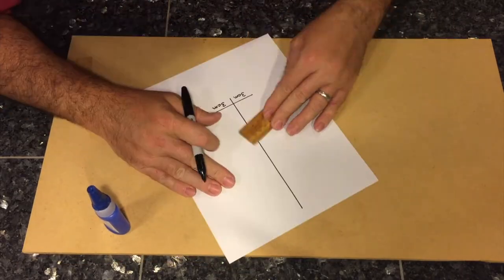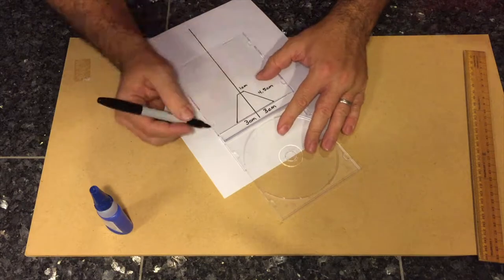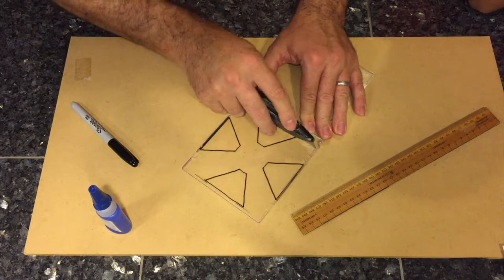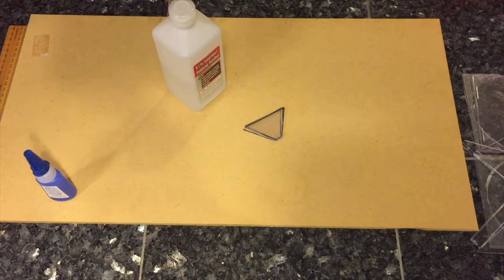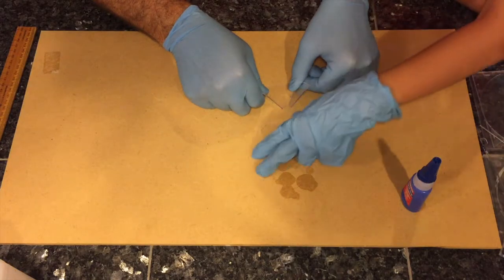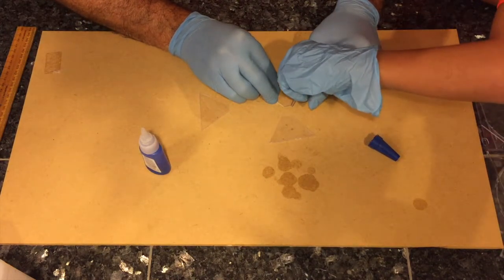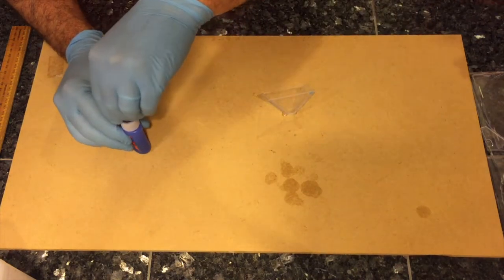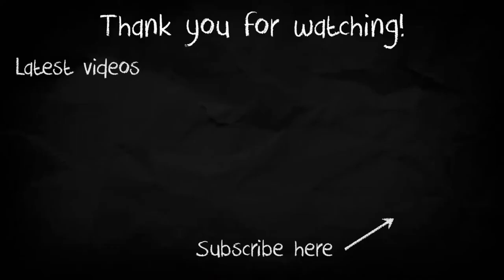How to make a 3D hologram projector with smartphone and CD case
Make your own 3D hologram projector with a smartphone and CD case. Learn how to make an easy projector to watch 3D hologram videos on your iPhone 📱!

Hey Everyone and welcome back to the lab.

In this video we made a plastic pyramid device that you can use to watch 3D hologram videos on your phone or tablet! We used a few old CD cases for the plastic and superglued everything together. The glue can be a little messy, but don't worry it still works and was a lot of fun. You can find 3D hologram videos by searching here on YouTube, just search for "3d hologram videos"

★☆★ FOLLOW MYSTERYLAB: ★☆★

★☆★ ABOUT MYSTERYLAB: ★☆★

Welcome to the Mystery Lab. We make fun Science, videos.

WARNING: We do not recommend you try these experiments. Only attempt these experiments if you are under adult supervision and follow the proper safety procedures.